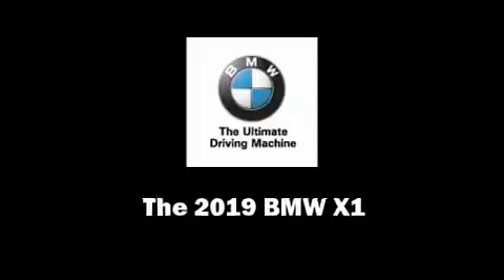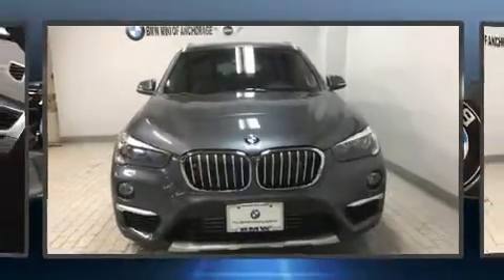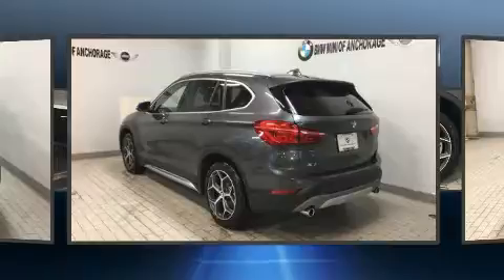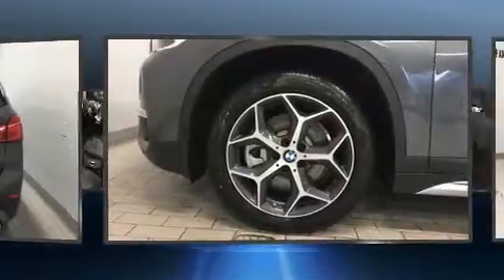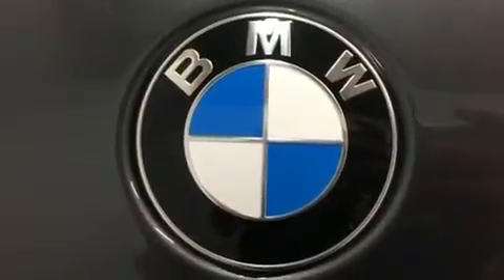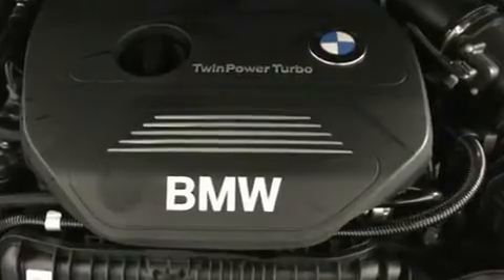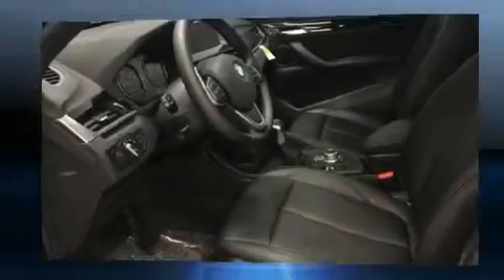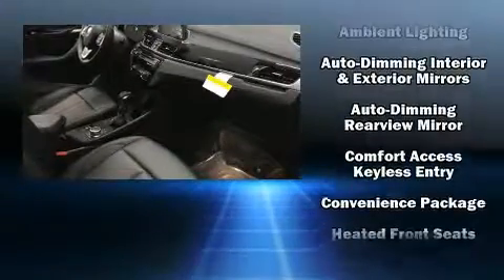2019 BMW X1 xDrive28i in Anchorage, AK 99501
Discerning drivers will appreciate the 2019 BMW X1. Under the hood you'll find a 4 cylinder engine with more than 200 horsepower, and all wheel drive keeps this model firmly attached to the road surface. Well tuned suspension and stability control deliver a spirited, yet composed, ride and drive The engine breathes better thanks to a turbocharger, improving both performance and economy. BMW prioritized handling and performance with features such as: front and rear reading lights, automatic dimming door mirrors, heated seats, tilt and telescoping steering wheel, a power liftgate, remote keyless entry, and power front seats. With side curtain airbags supplementing the rest of the safety network, you can be assured that you and your passengers will experience top-tier protection. Come see us today and we'll help you drive away in your dream vehicle!